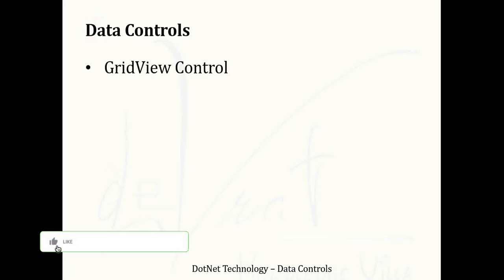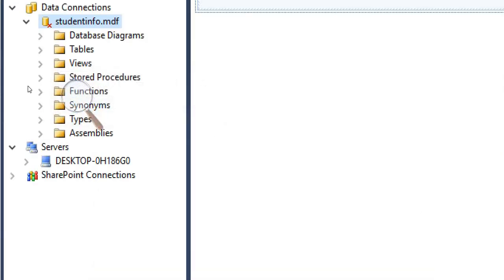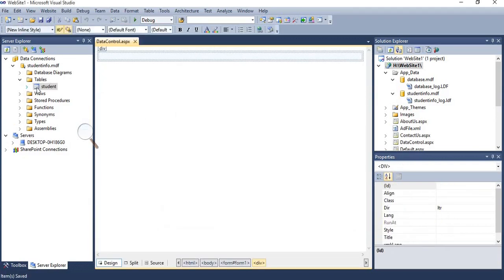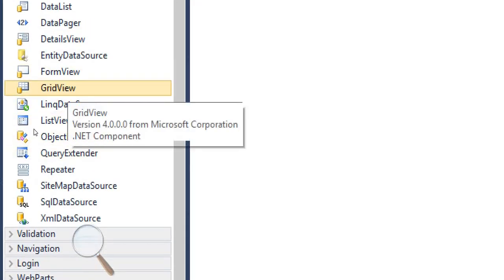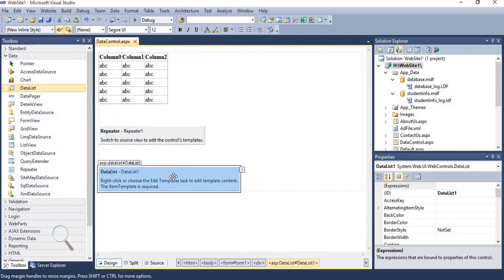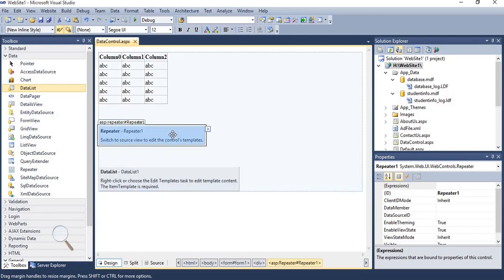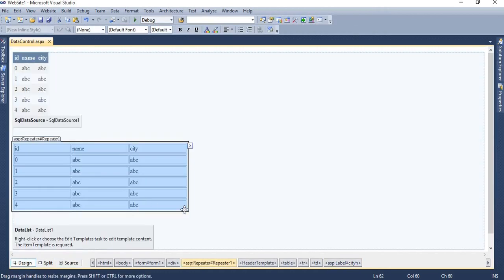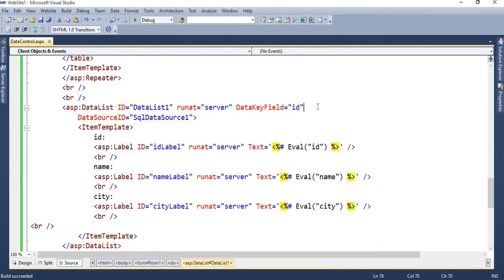9.3 Data Source Controls in ASP.NET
Explanation of Data Controls in ASP.NET which include GridView Control, Repeater Control and DataList Control.